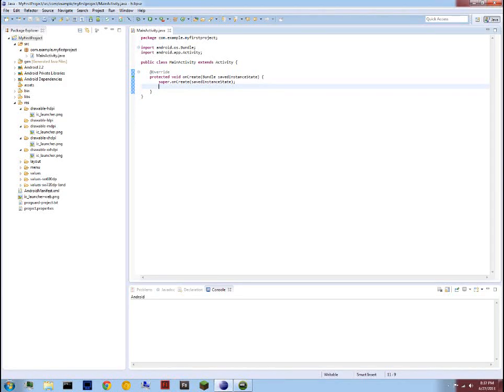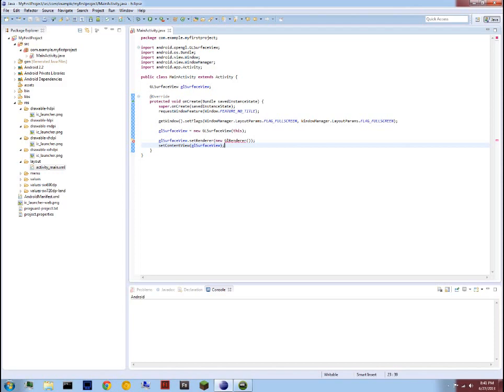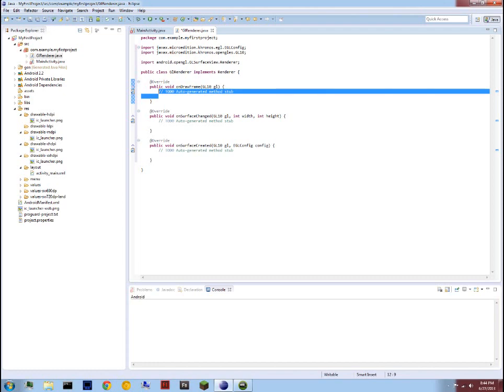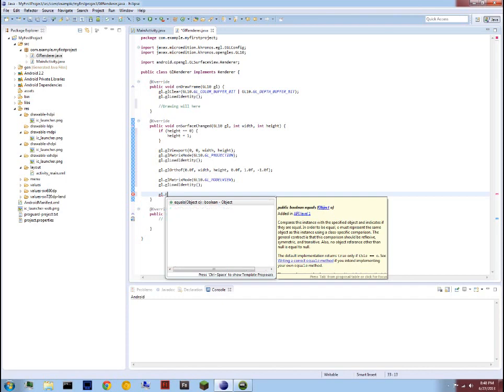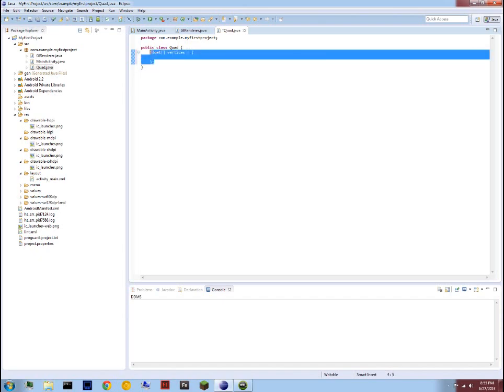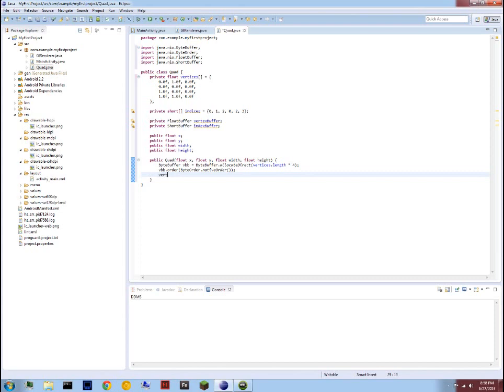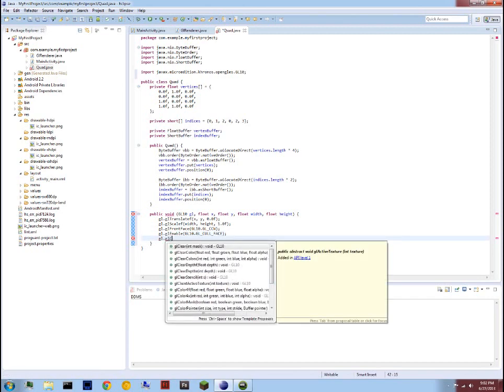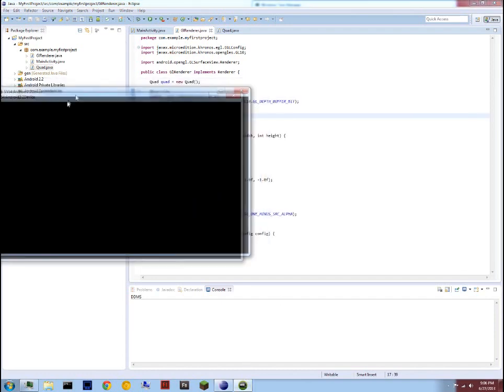Android Game Development Tutorials - Lesson 2: Drawing with OpenGLES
In this tutorial, I show you how to start working with OpenGLES for Android.